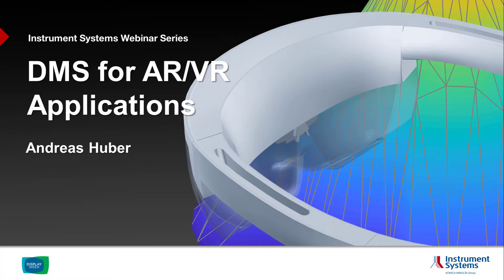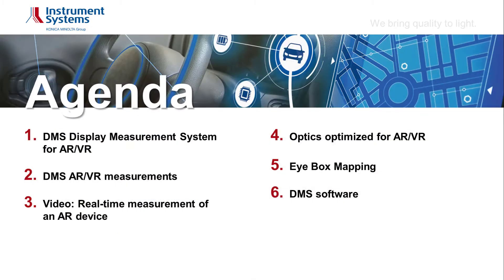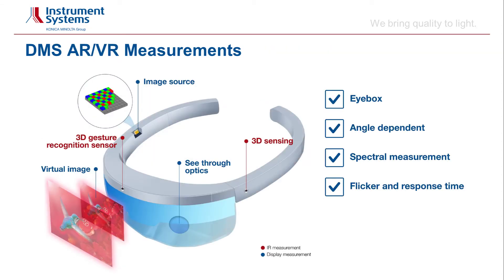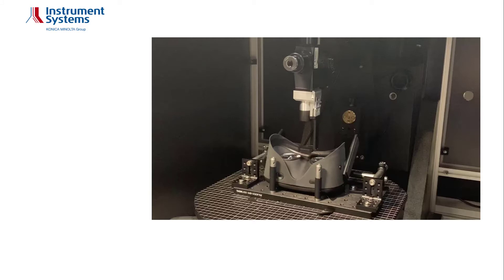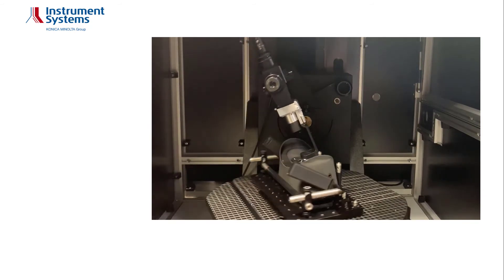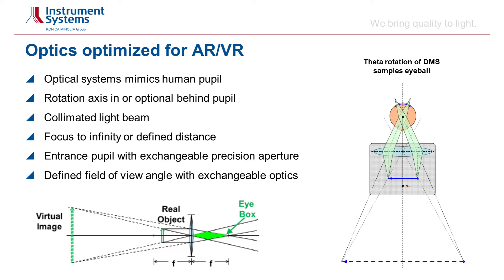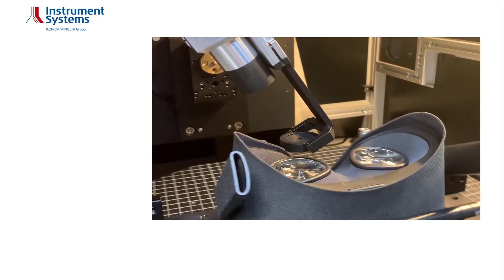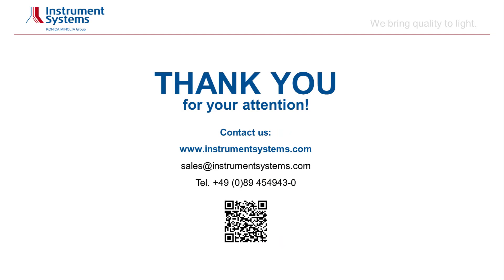DMS for AR/VR Applications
Instrument Systems optimized the DMS goniometric display measurement system for AR/VR applications. This video shows a real-time AR device measurement using DMS and its unique microscope optics.